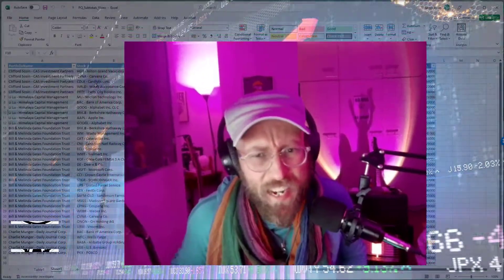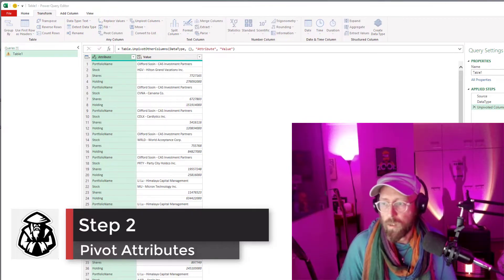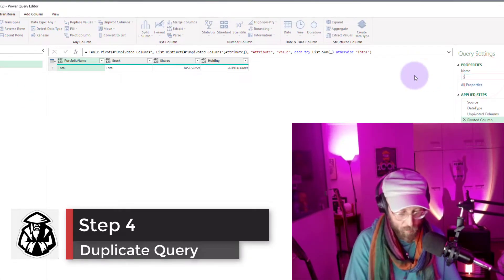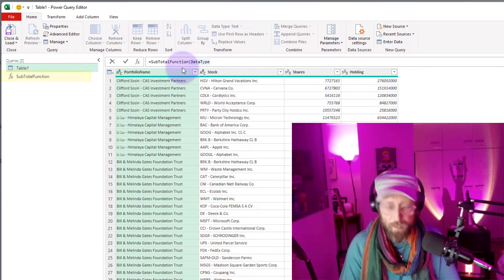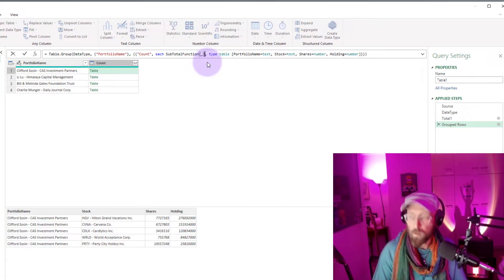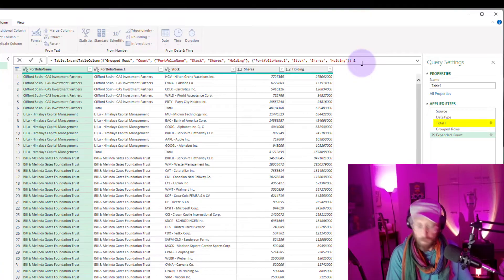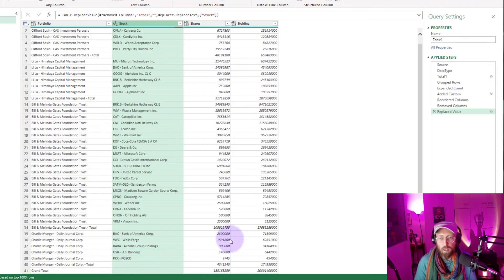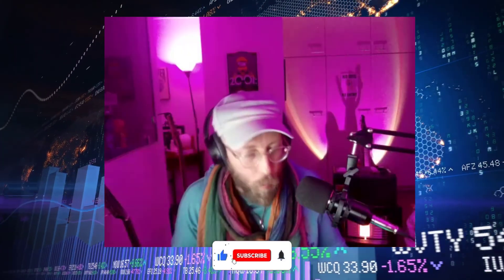Power Query - Add Subtotals and Grand totals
Though not recommended in Power Query rather in DAX here is how to add Subtotals and Grand totals to a Query or Dataset.

Links
File